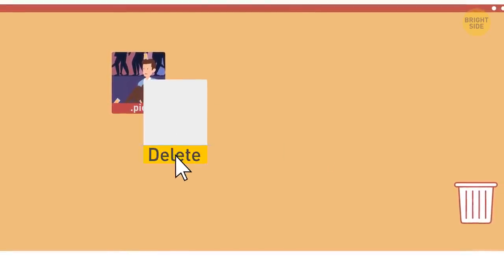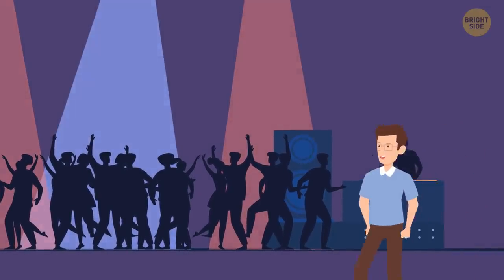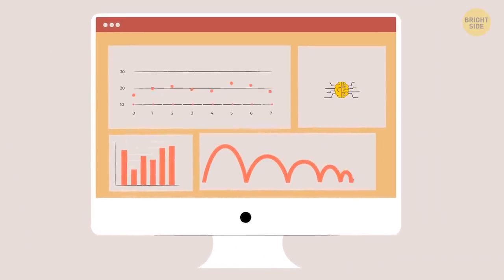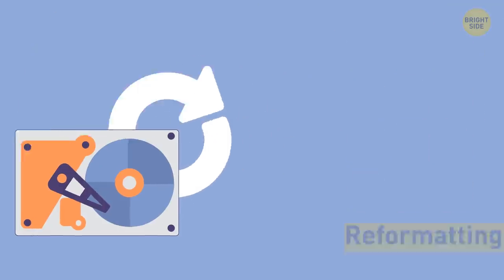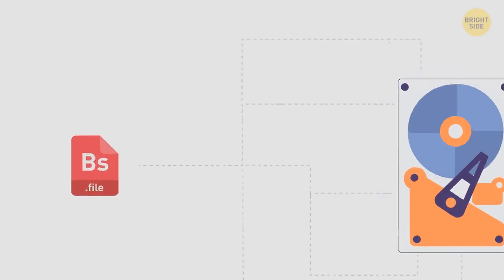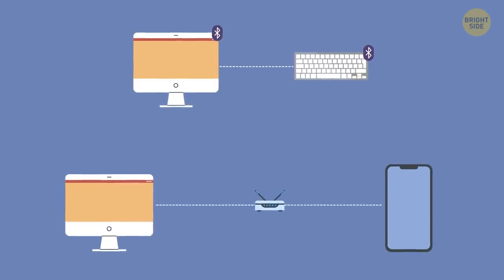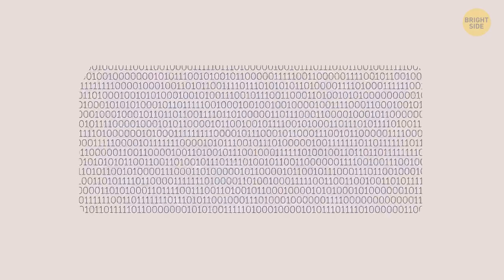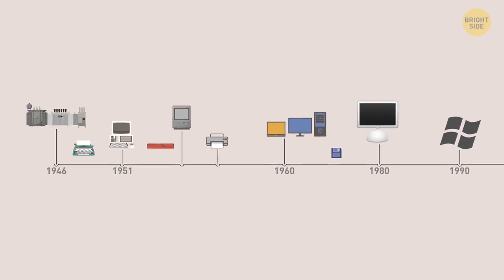Your Deleted Data Isn't Truly Deleted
Are you an active computer user and like learning new computer tricks? 💻  Here's a video right for ya! 'What happens when you delete data on computer', 'where deleted files go' and 'why computers have recycle bins' - let's answer these and more questions about computer memory. This video is full of computer tips and tricks. They will let you work smoothly and know your PC or laptop like a Pro!